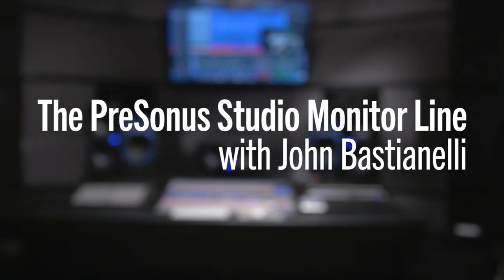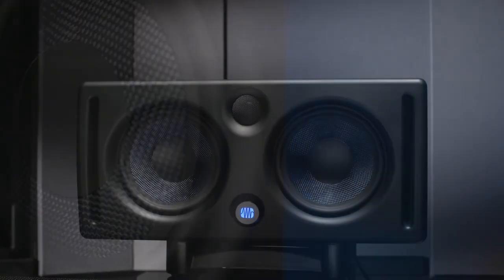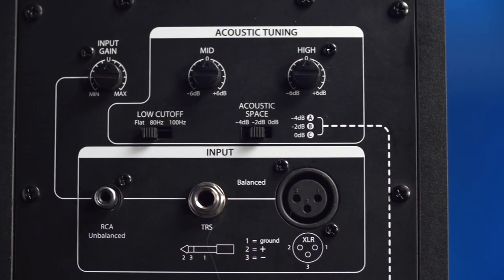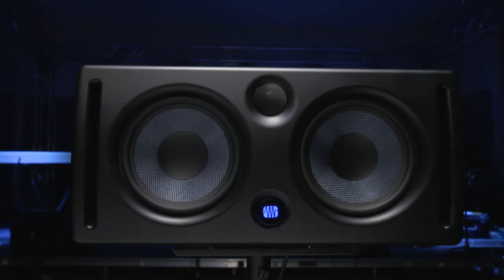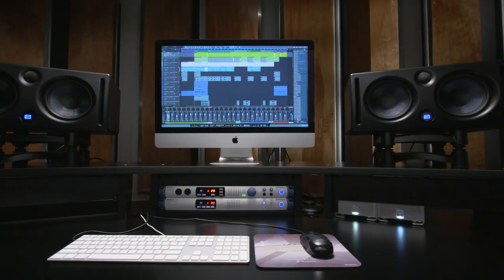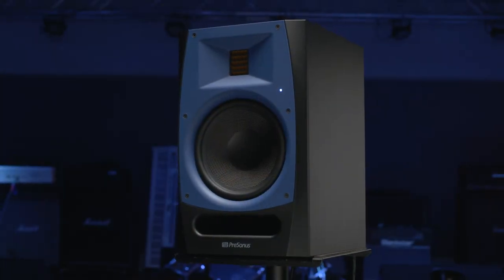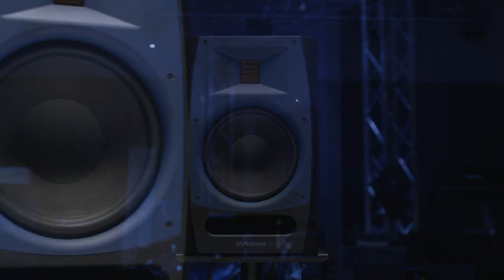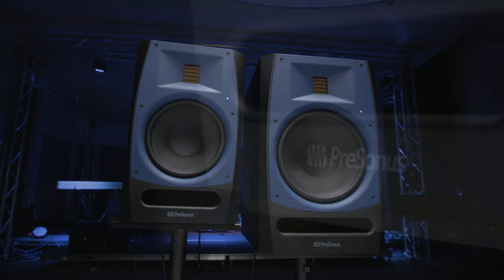John Bastianelli on the PreSonus Studio Monitor Line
EVP of Product Management John Bastianelli shares his thoughts on the full line of studio monitors offered from PreSonus.